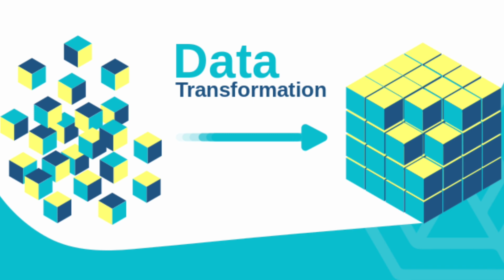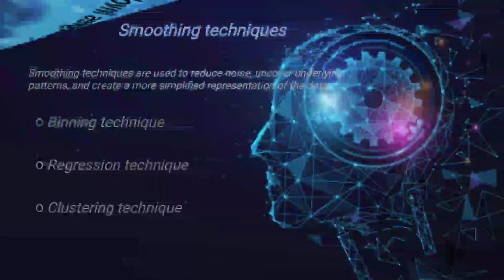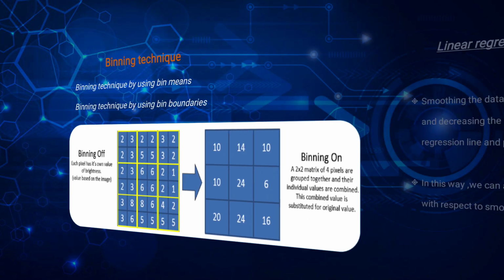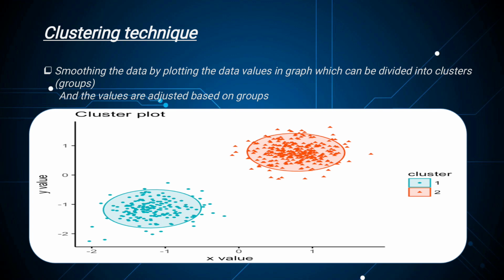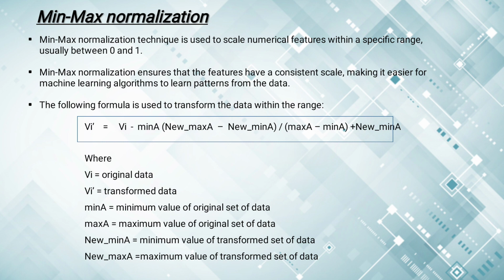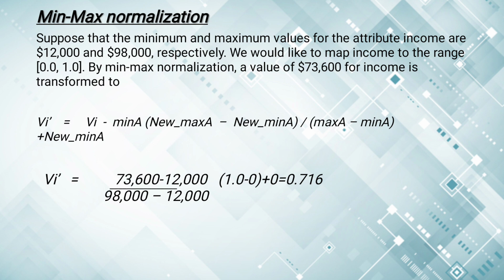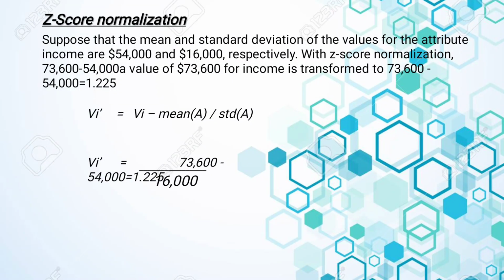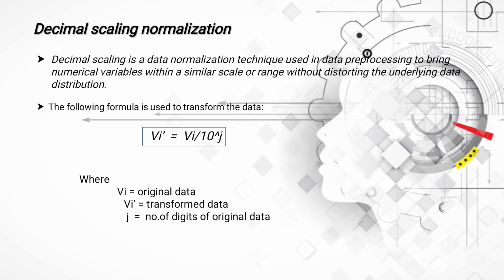🎯 Data Transformation Techniques Explained || Data Science Tutorial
📊 Learn Data Transformation Techniques | Normalization, Regression, Clustering Explained! 📊

In this video, we dive deep into essential data transformation techniques you must know:

🔹 Normalization: Scale your data for better model performance.

🔹 Regression Techniques: Understand relationships between variables.

🔹 Clustering Techniques: Group and analyze patterns in data.

Whether you’re a beginner or looking to strengthen your data science skills, this video will guide you through the basics and real-world applications of these methods.